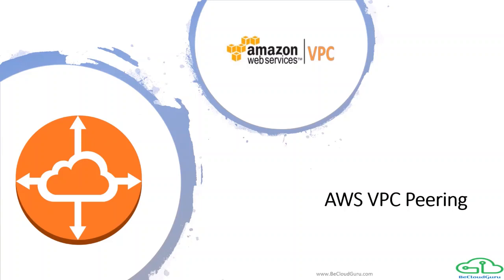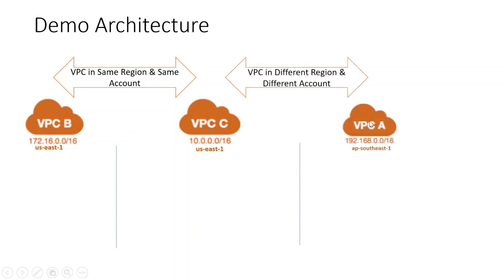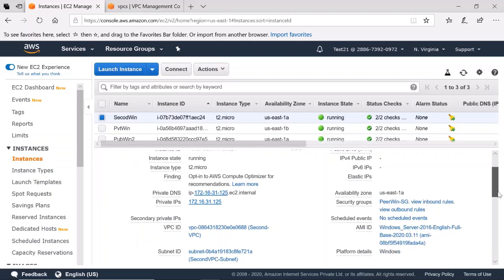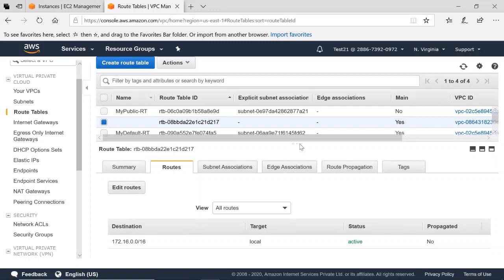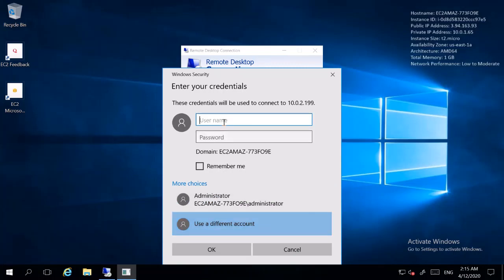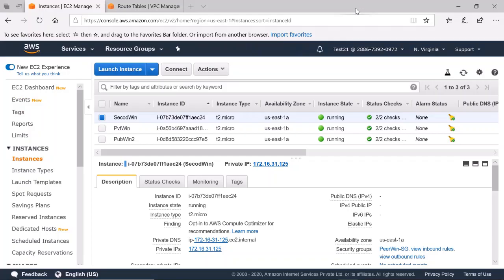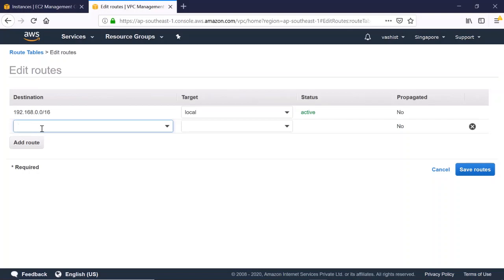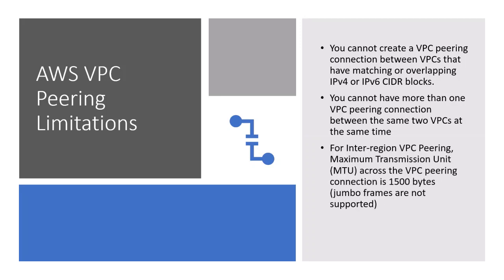How to Enable AWS VPC Peering, AWS VPC Peering-Concepts, Limits, Demo, AWS VPC Peering Step-by-Step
In this video, you can learn about AWS VPC Peering Concepts, limitations, Basics, followed by a step by step demo, I have also demonstrated how to enable AWS VPC Peering in same region and same account as well as in different regions and different accounts.

1. AWS VPC
2. What is VPC Peering
3. How to do VPC Peering
4. How to do VPC peering across different regions
5. How to do VPC Peering in different accounts
6. VPC Peering Step-by-Step
7. How to connect two VPC
8. How to create VPC Peering
9. AWS VPC Peering
10. Why do we need VPC Peering
11. How to setup VPC Peering
12. VPC Concepts and Demo step-by-Step
13. Single region Multiple VPC Peering
14. Multiple Region Multiple VPC peering
15. Enable VPC Peering AWS